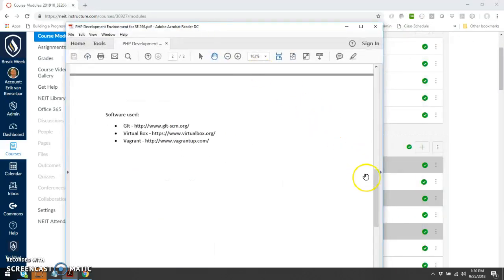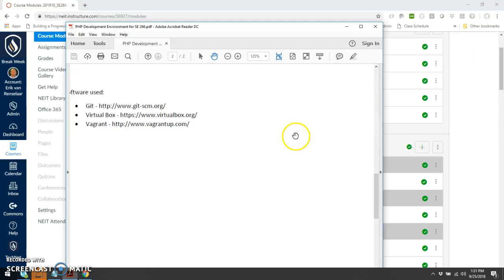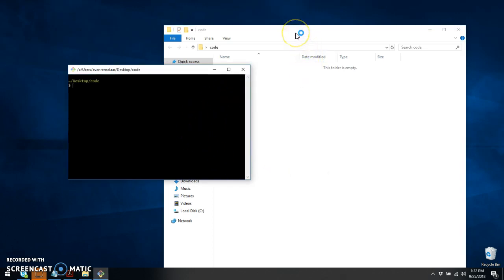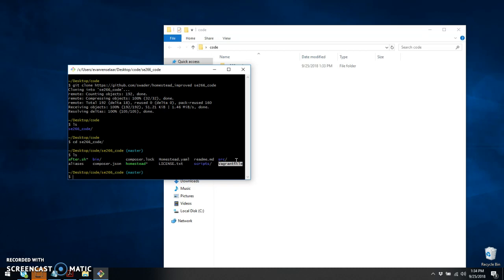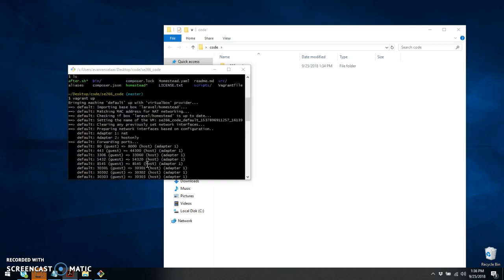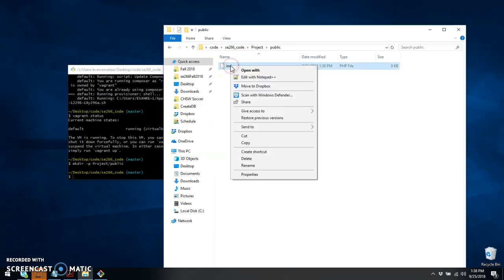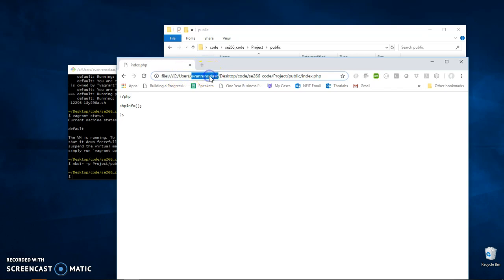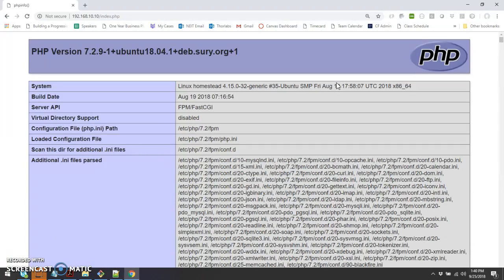SE 266 - PHP Dev Setup